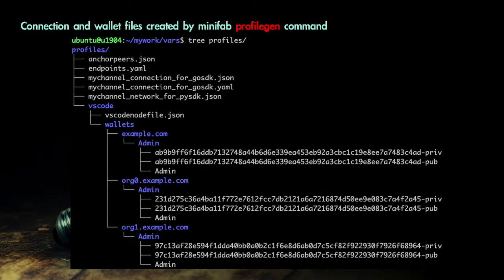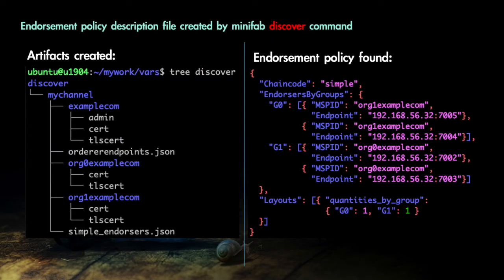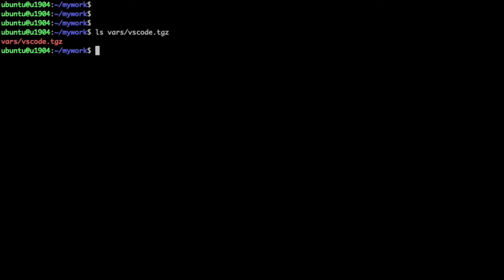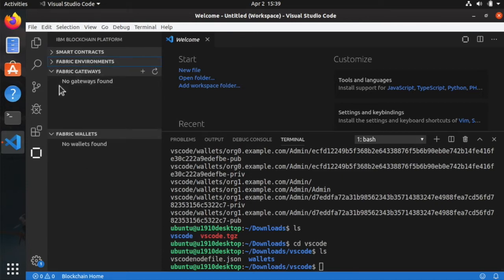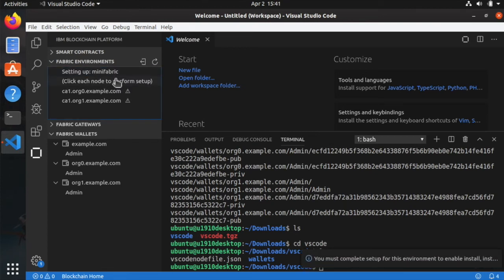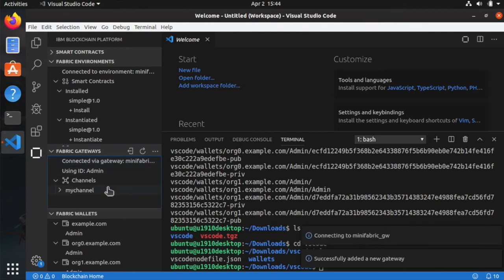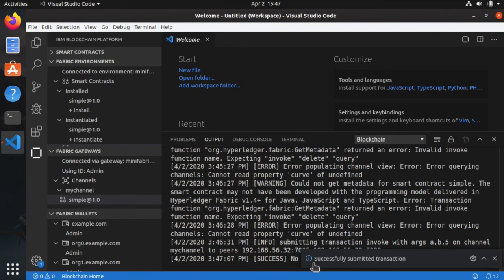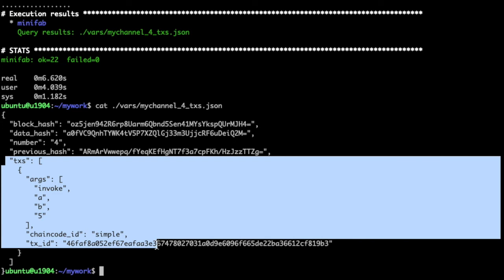Developing with Minifabric: Artifacts and VSCode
How to use the VSCode Fabric extension to work with a production like Fabric network. Minifabric creates many files that help Fabric SDK users easily connect to a Fabric network.